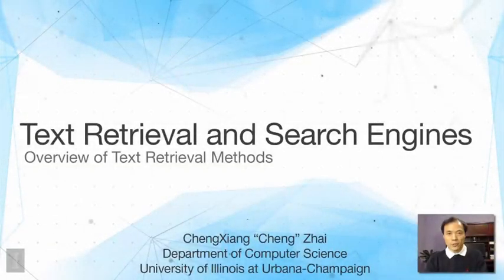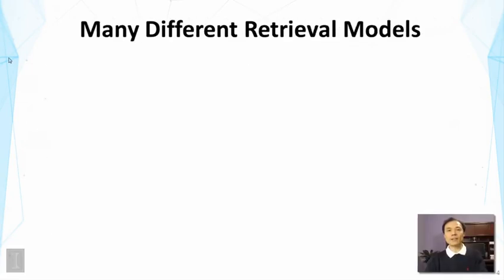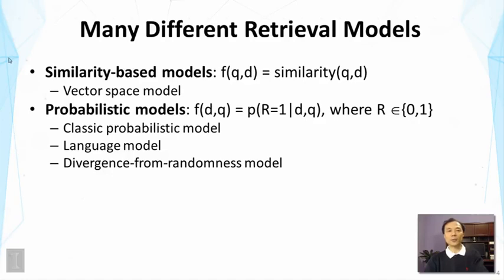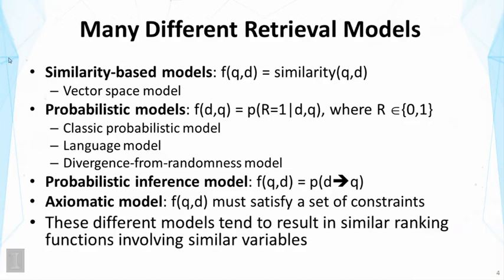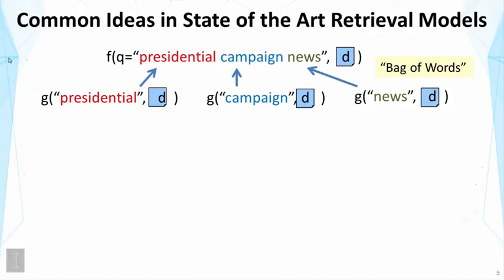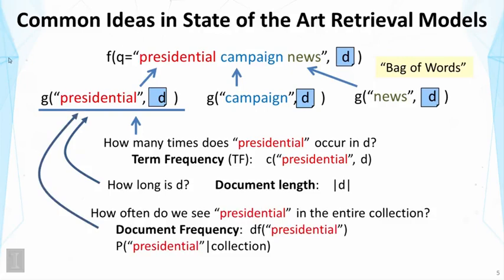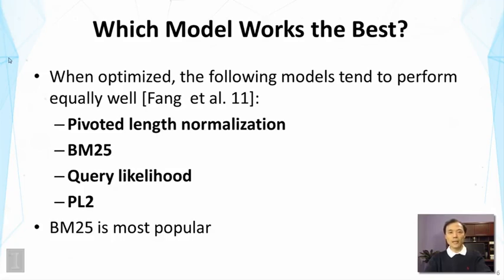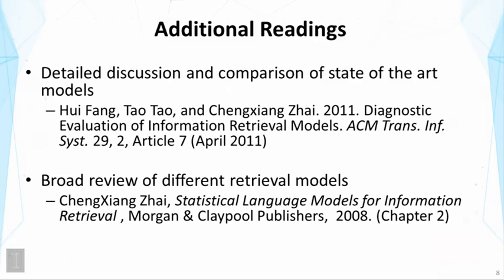Lecture 4 — Overview of Text Retrieval Methods | UIUC